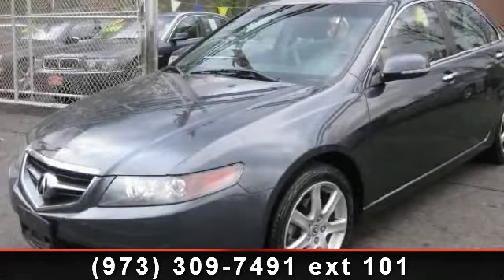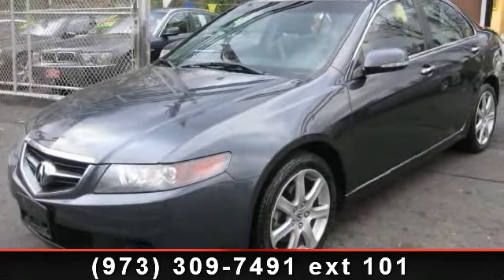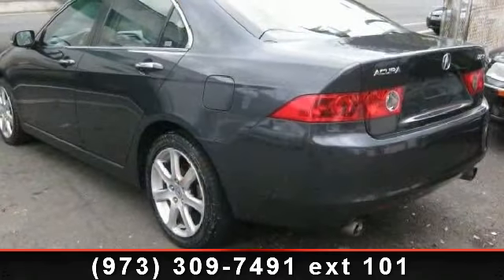2004 Acura TSX - Ash Auto Sales - Hillside, NJ 07205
clean carfax ! navigation ! 6 speed ! pa car ! spotless inside and outside ! runs and drives likenew ! hurry rare to find ! extended warranty available ! for more info. call tamir at or sanaa at ! NOTE: THIS CAR CAN BE SEEN AT OUR HILLSIDE LOCATION AT 4 US 22 HILLSIDE NJ 07205